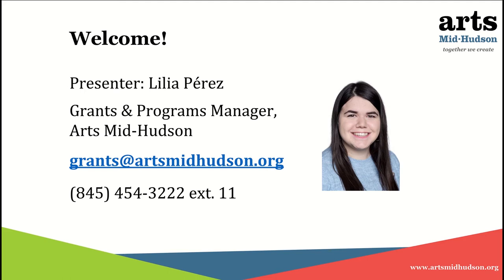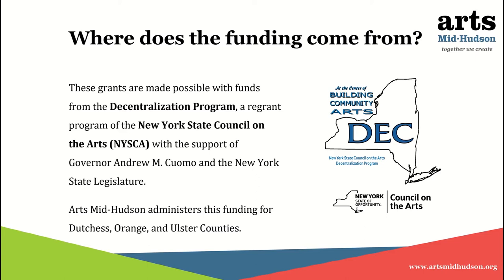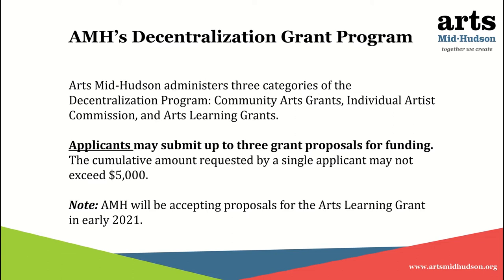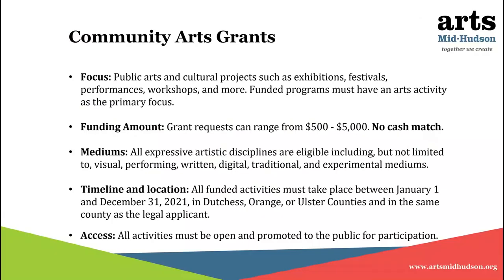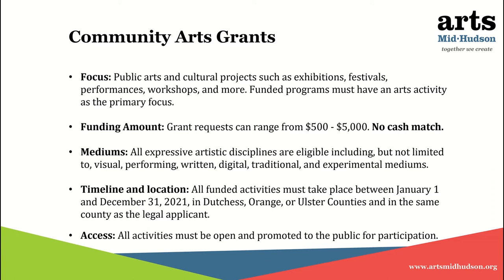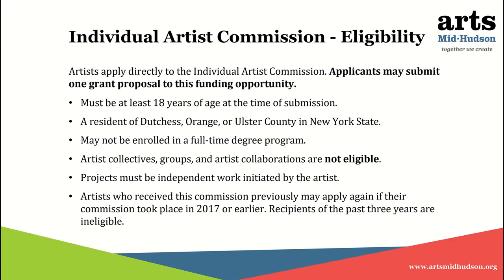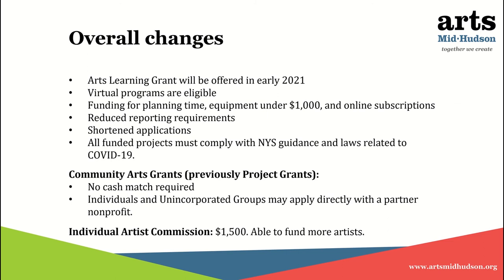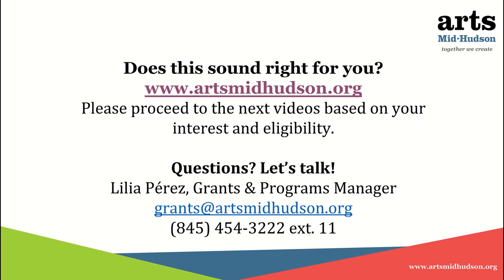Overview | 2021 Decentralization Grant Program | 1 of 5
Welcome! In this video we will provide an overview of the 2021 Decentralization Grant Program.
Video Chapters:
0:00 Introduction
4:19 Grant Purpose
10:35 Important Dates
12:36 Community Arts Grants
19:11 Individual Artist Commission
24:03 Changes for 2021
27:06 Submitting a Grant Proposal